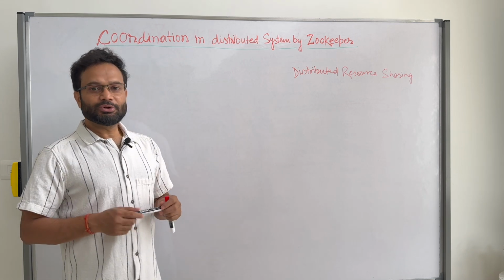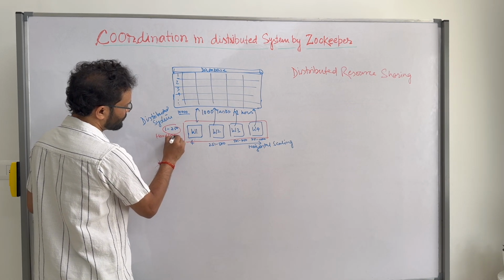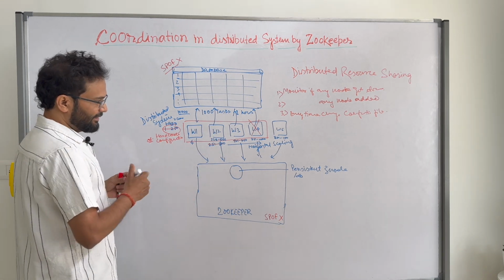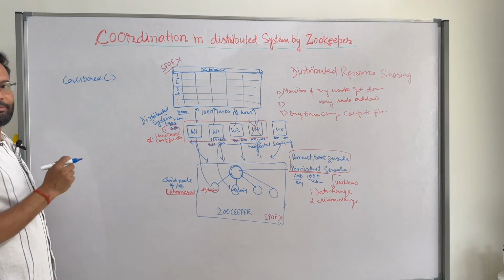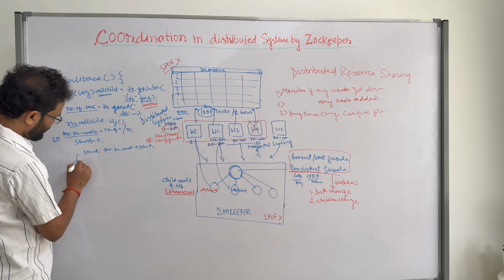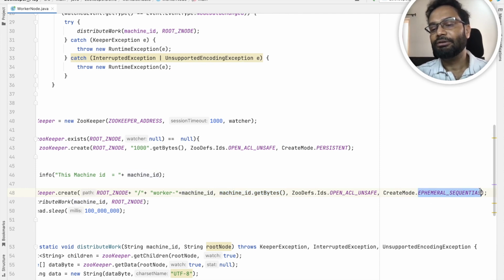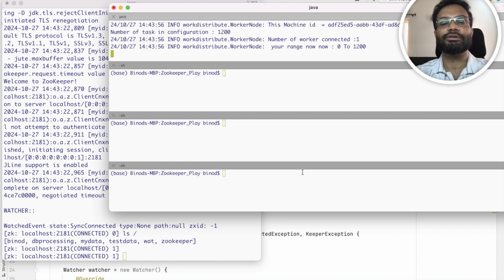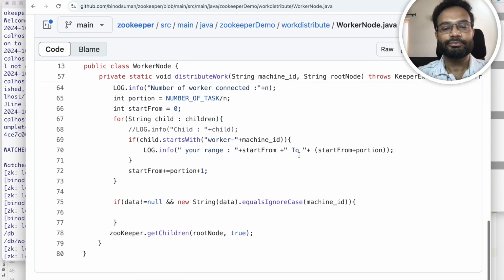Apache Zookeeper Tutorial for Distributed System Coordinator | 5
1. What is Distributed System?
2. What is horizontal scaling?
3. What is coordination system?
4. How to achieve coordination using Apache Zookeeper?
5. Completed Hands on live coding